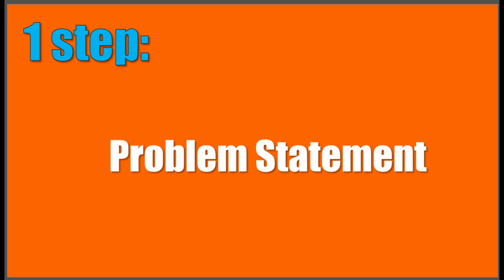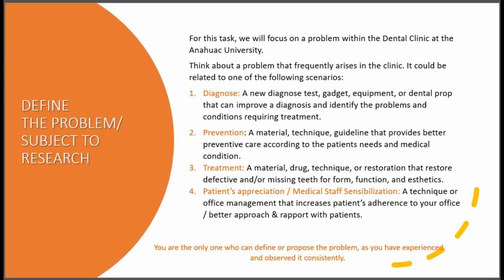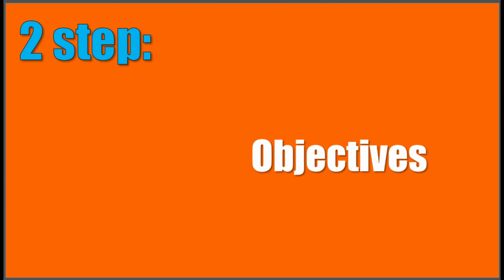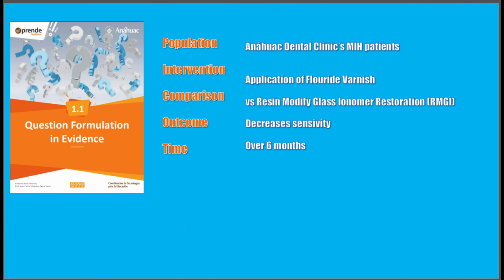FINAL PROJECT RUBRIC